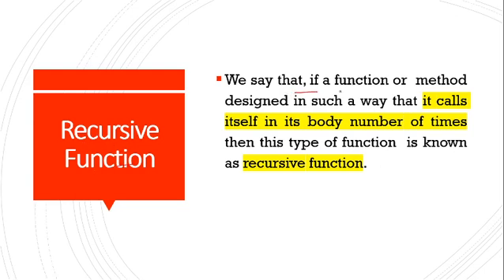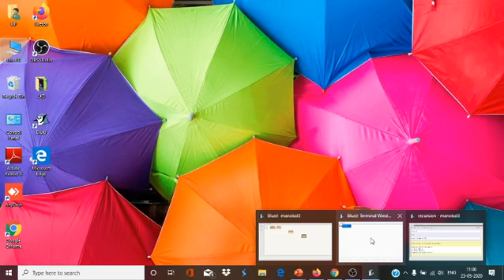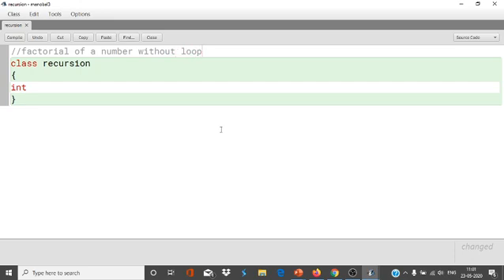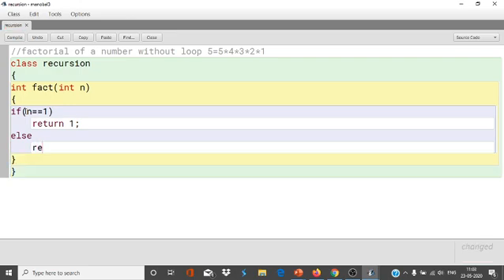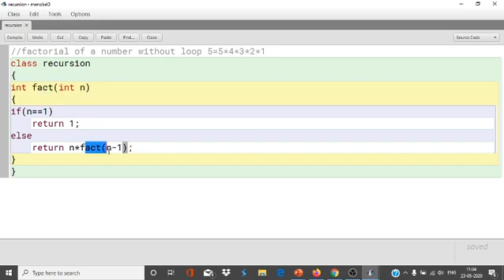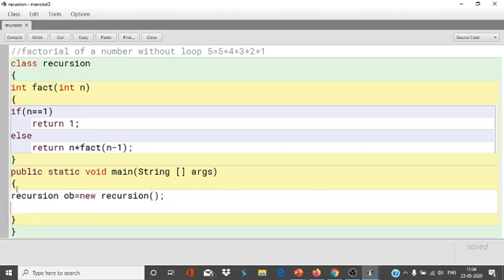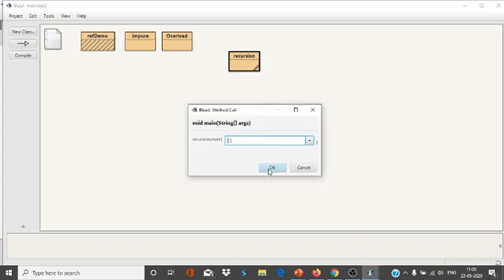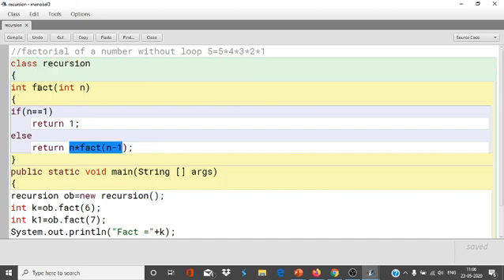recursion in java | Recursive function in java